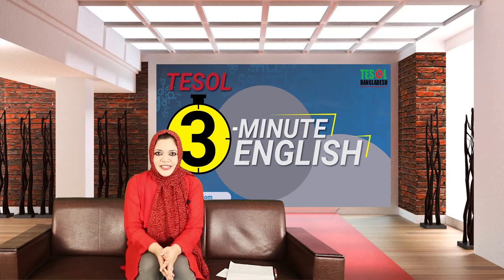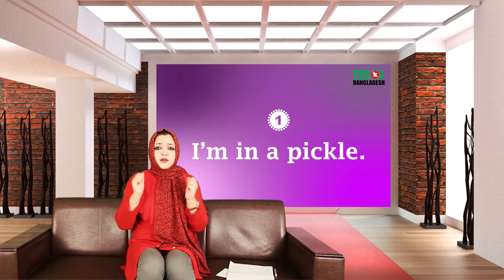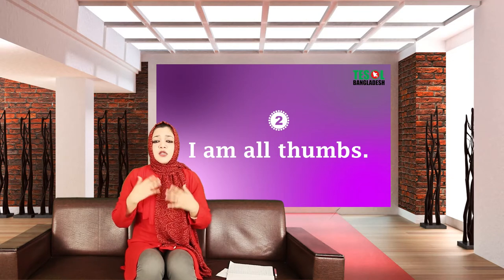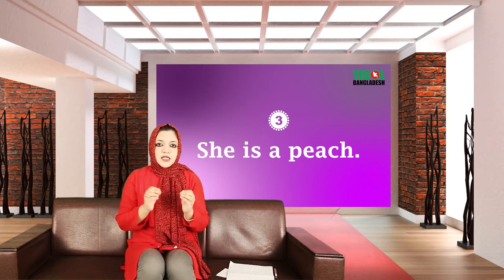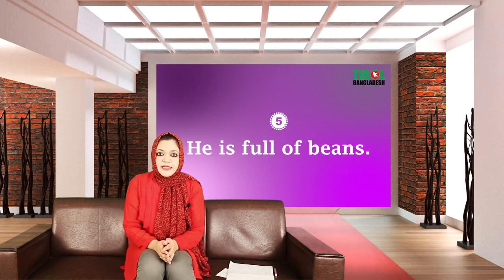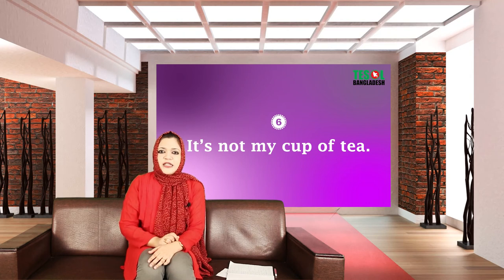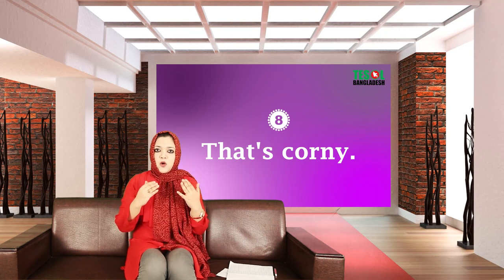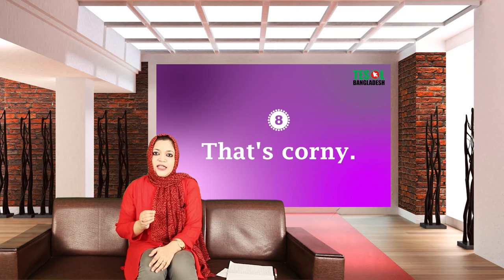3 Minute English, Part-14, by Amrita Alam Sandhy, Produced by TESOL BANGLADESH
3 Minute English, Part-14, by Amrita Alam Sandhy, Produced by TESOL BANGLADESH